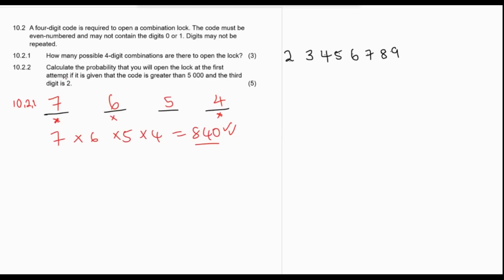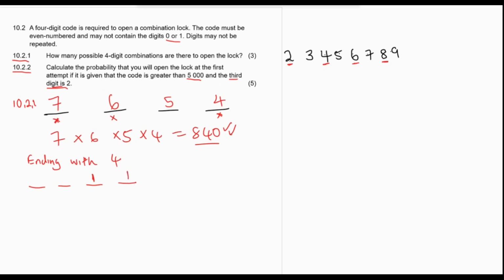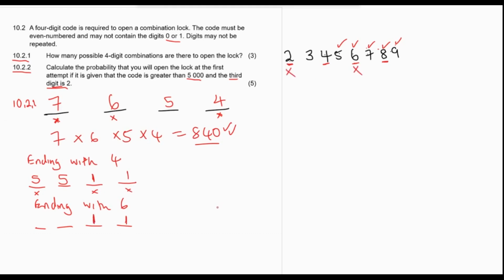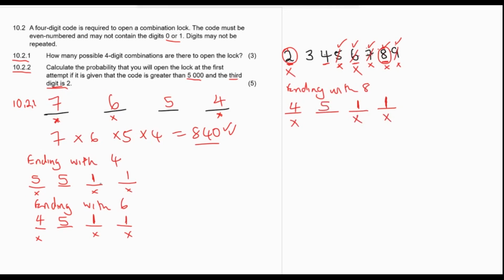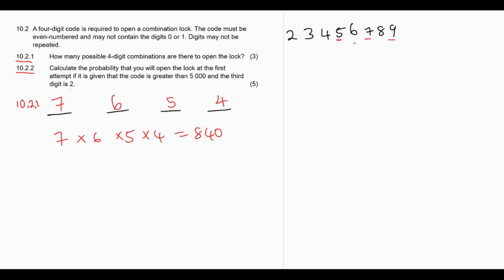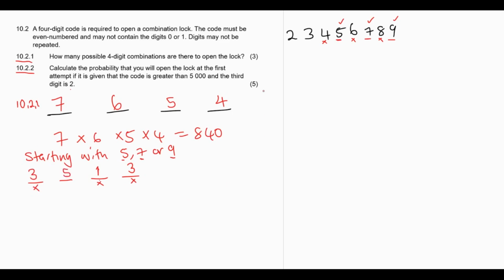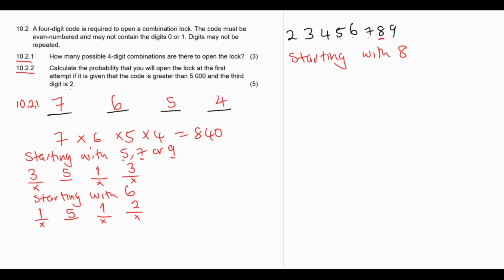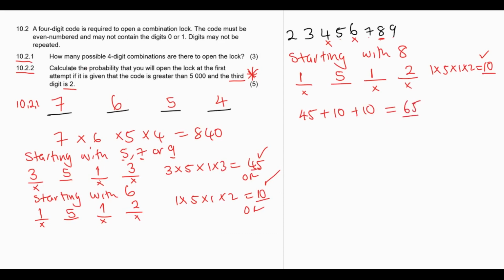THE COUNTING PRINCIPLE | PROBABILITY | 2022 NOVEMBER MATHEMATICS PAPER 1 | QUESTION 10.2.2